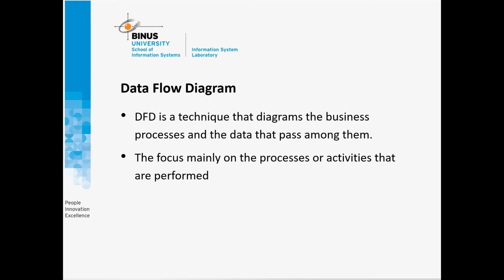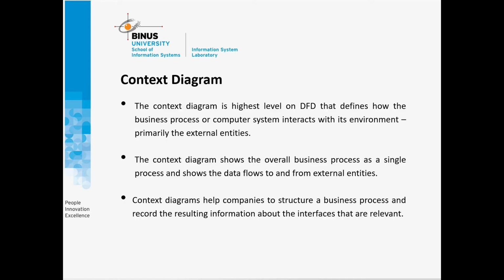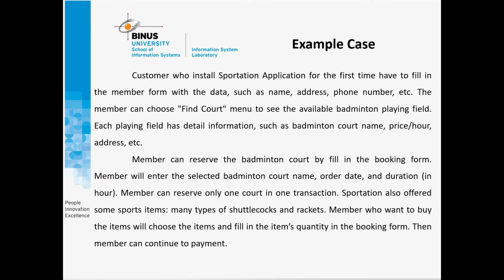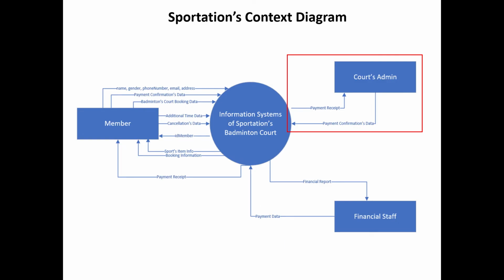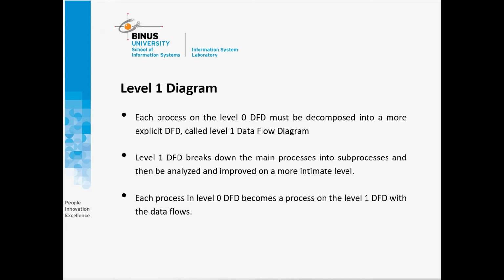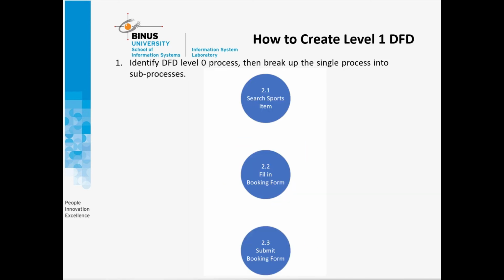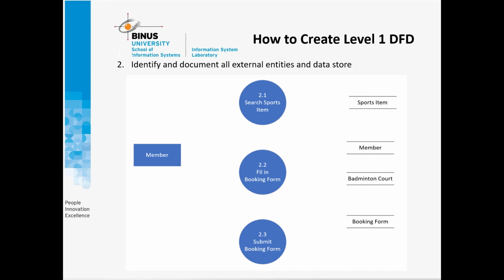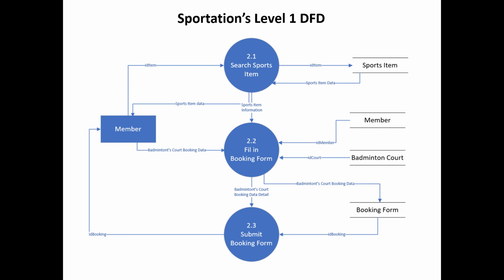Session 07 - Practicum - ISYS6212 - Accounting Information System Development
Pada Video diatas menjelaskan mengenai materi Accounting Information System Development sesi ke 7 Praktikum dengan judul materi Data Flow Diagram Part 2.